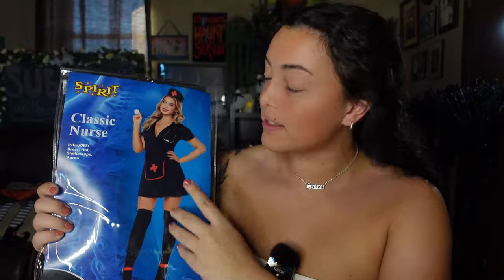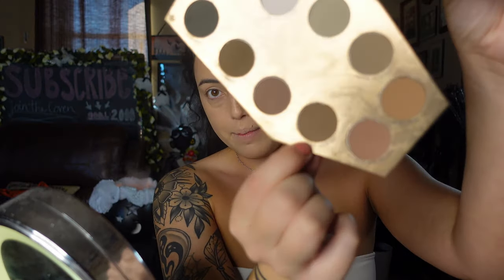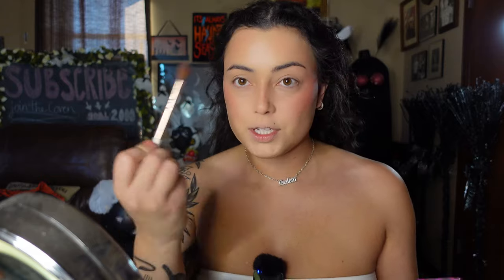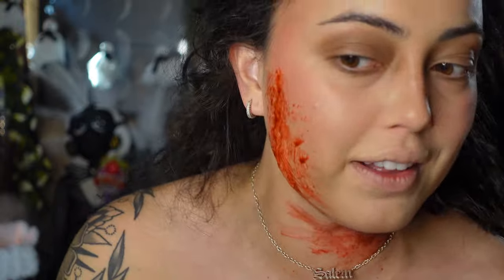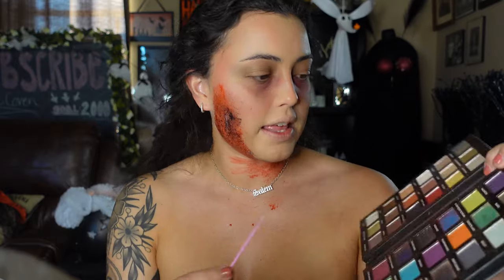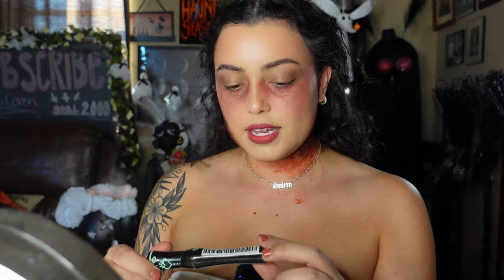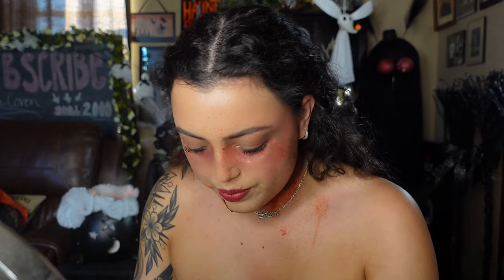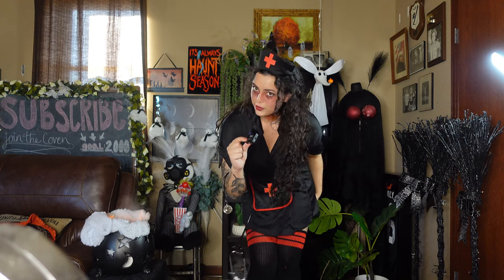GRWM For Halloween || Makeup Tutorial & Costume Try On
Easy and quick undead makeup, paired with a sexy nurse costume try on from spirit halloween!

Halloweekend is coming in HOT! If you’re looking for an easy costume to put together, this is it. This fun sexy nurse costume and makeup is sure to turn heads. I hope you enjoy this halloween makeup tutorial and costume try on.

Hey spooky friends! If you love all things spooky, witchy or Halloween you’ll love my channel! Thank you so much for being here!